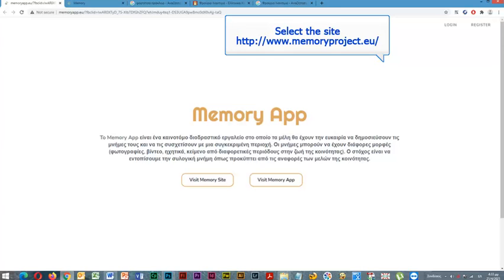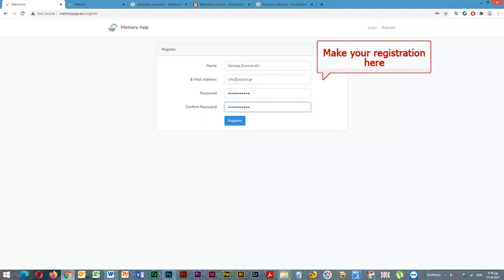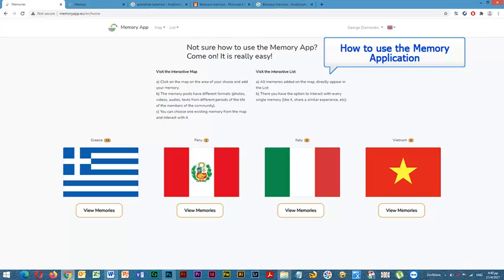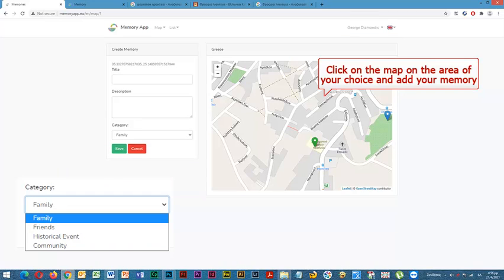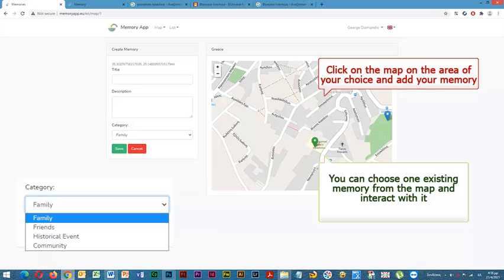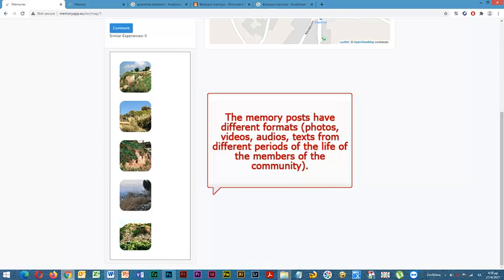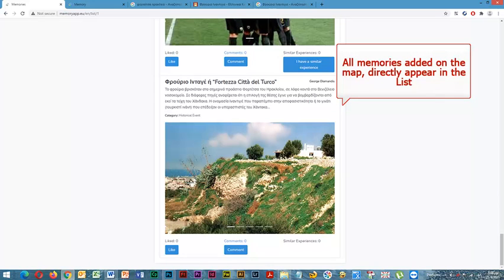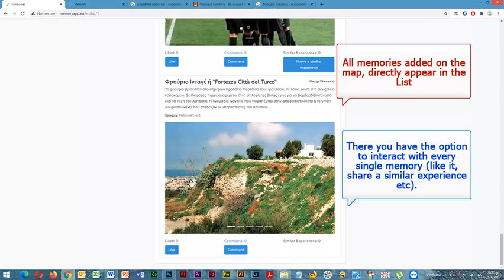How to use the Memory Application